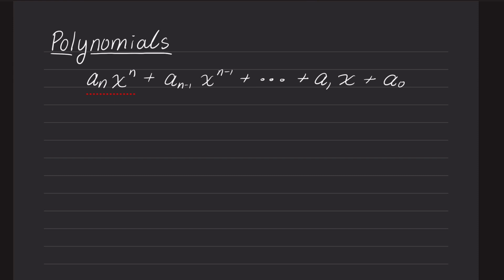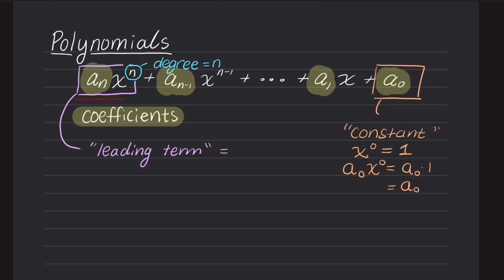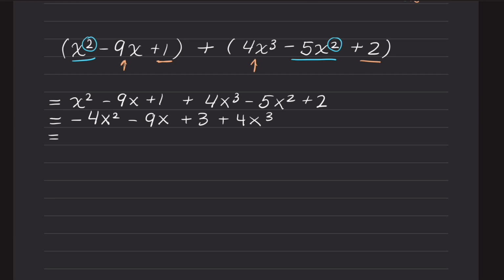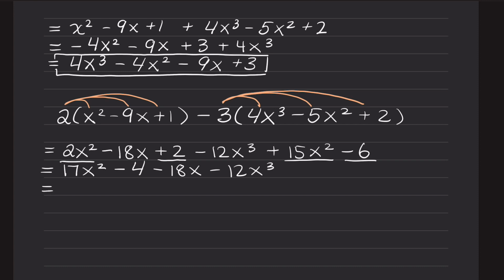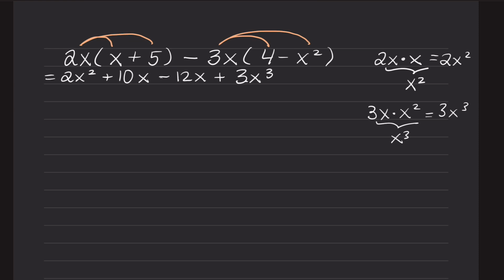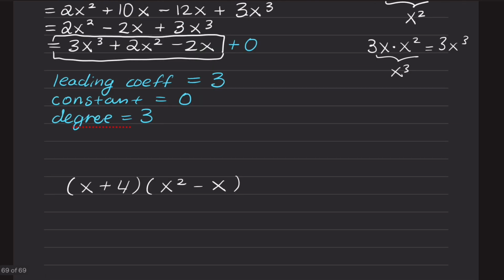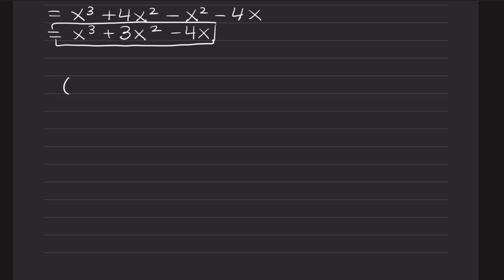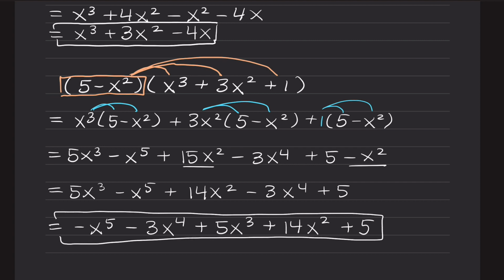Introduction to Polynomials - Addition and Multiplication